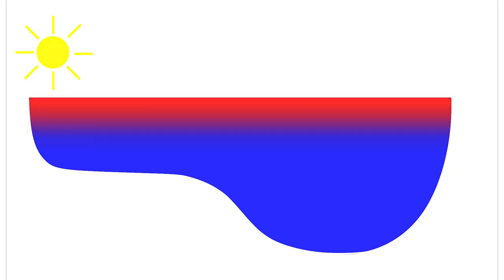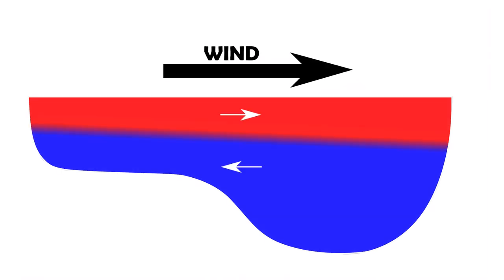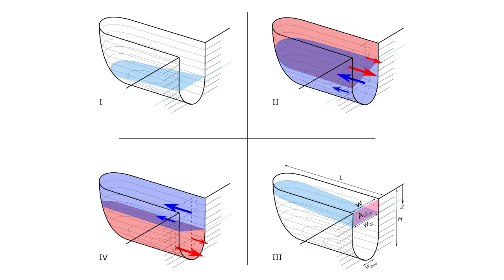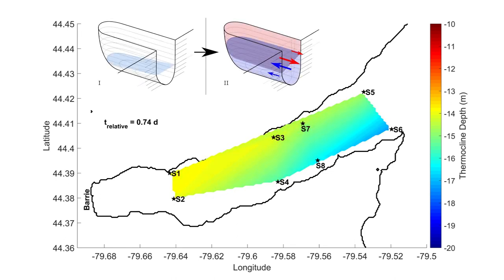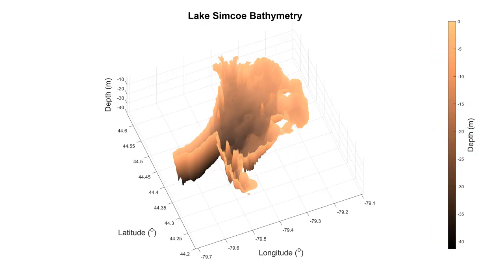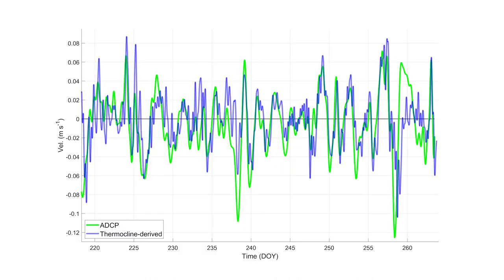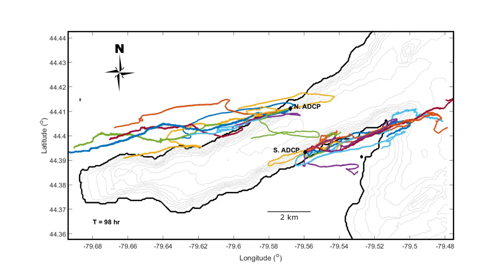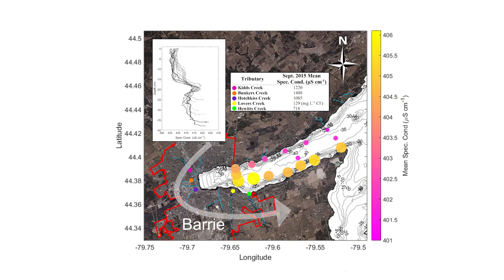Internal-waves pump waters in and out of a deep coastal embayment of a large lake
Video Abstract from recently published Limnology & Oceanography paper: "Internal-waves pump waters in and out of a deep coastal embayment of a large lake" (by Bryan Flood).  Read the paper on Wiley Online LIbrary